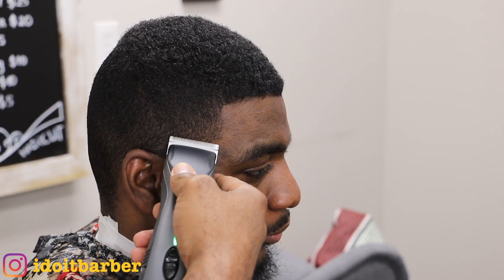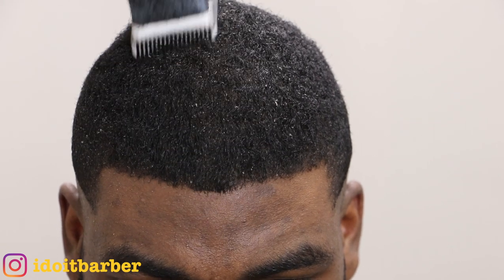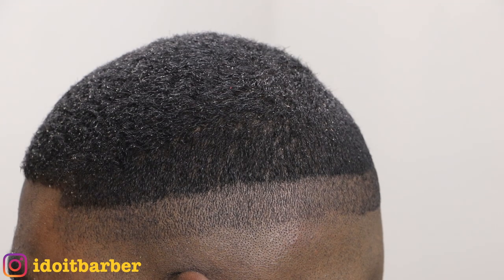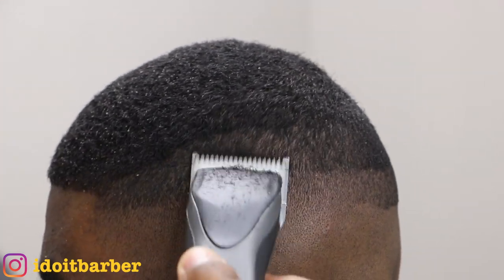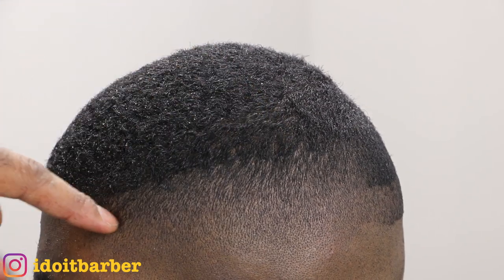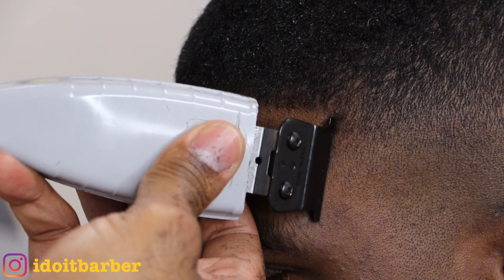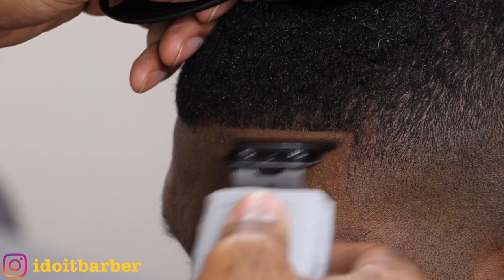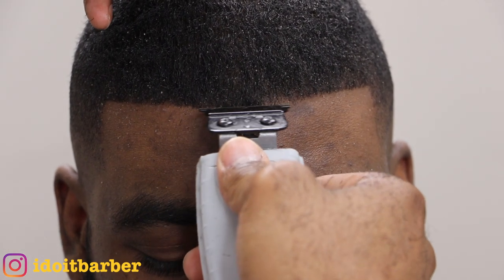Military Skin Fade - Haircut Tutorial(Detachable Blades)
In this video, I demonstrate how to do a fade using the detachable blades. The steps are easy and simple to follow.

TOOLS IN THIS VIDEO:
Andis Supra ZR
Andis GTX Trimmer

TO PURCHASE EQUIPMENT I USE:
Canon 80D Camera
Go Pro HERO7
Go Pro HERO7 w/Accessory Pack
Haircut Tutorial Lens Canon 18-135mm f/3.5-5.6
Cayer Monopod
Mac Book Pro
Webcam Logitech C922
Blue Yeti Pro